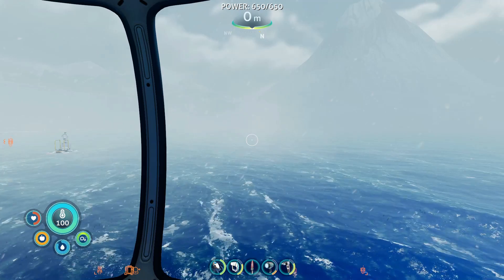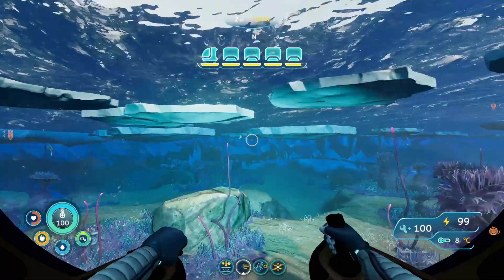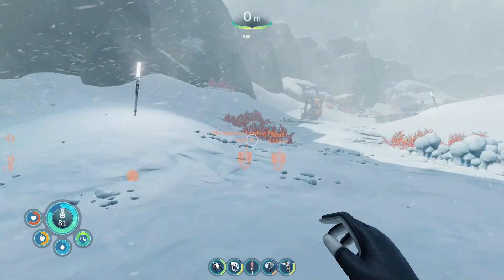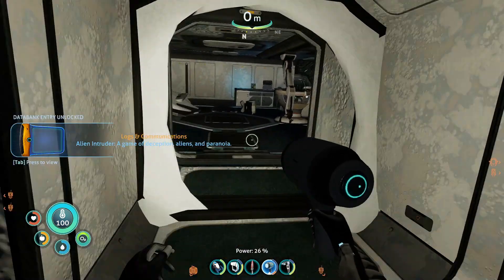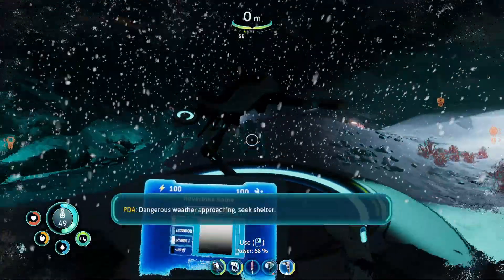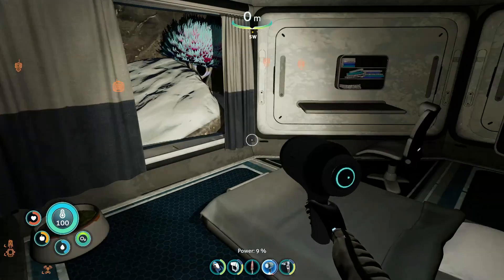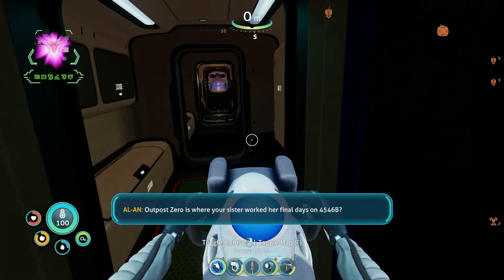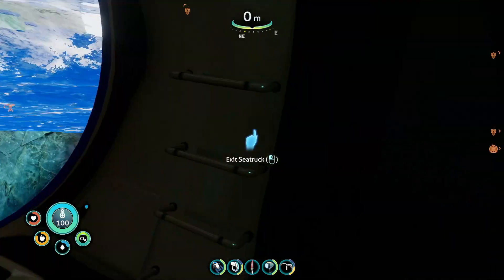Finding outpost zero and building a snowfox Subnautica Below Zero episode 25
I explored around and found the hidden outposts zero and I also created a new snowfox to help me travel around faster